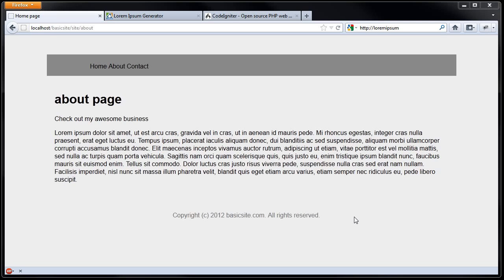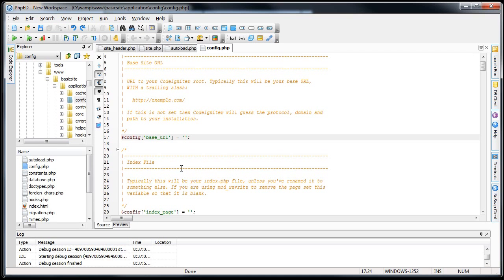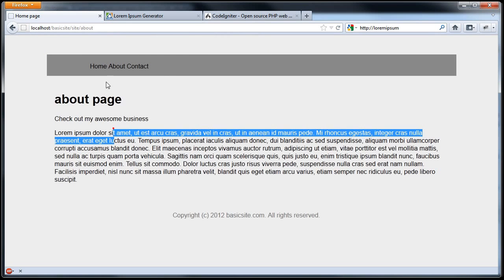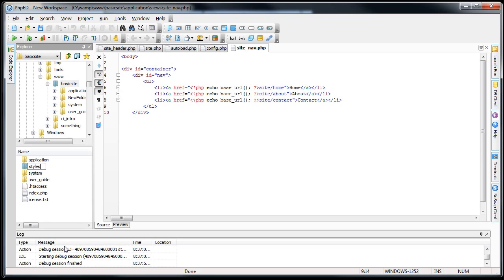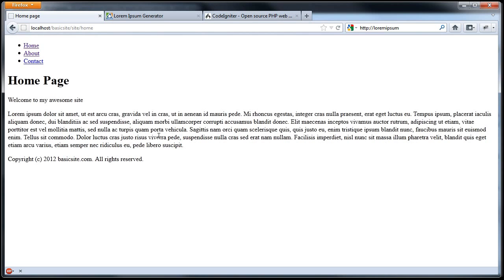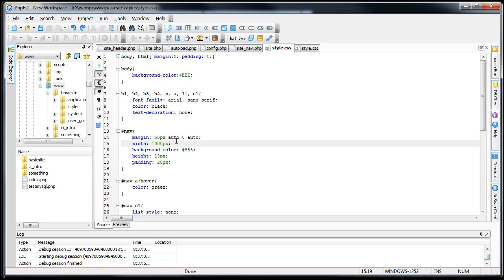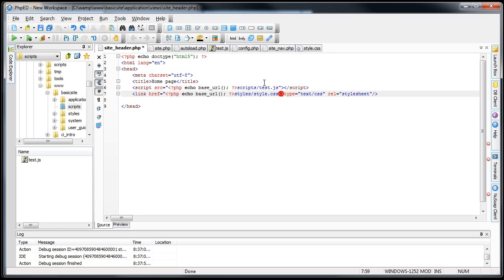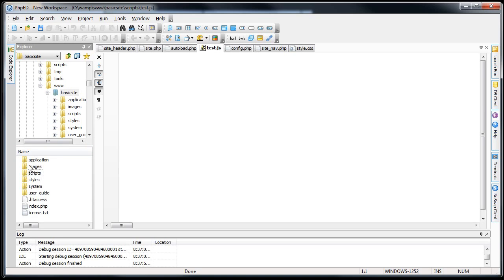CodeIgniter Tutorials Basic Website URL Helper Part 4 8